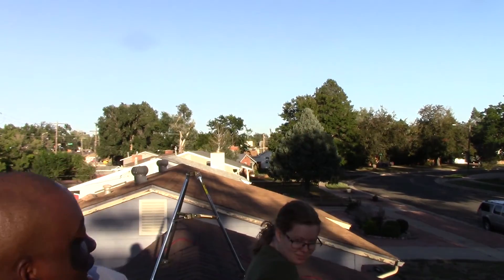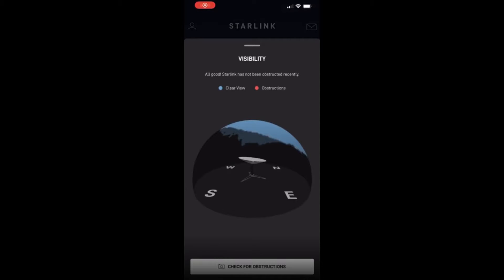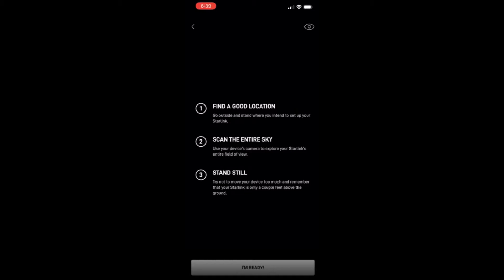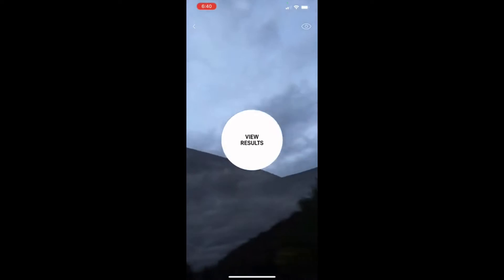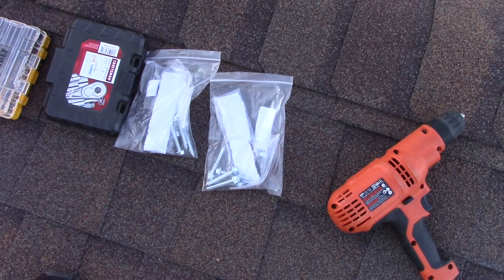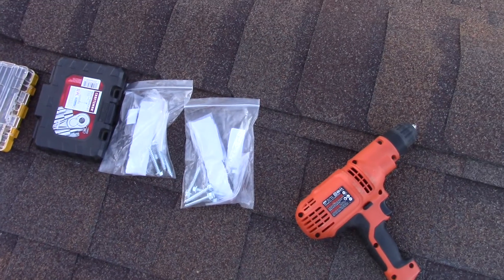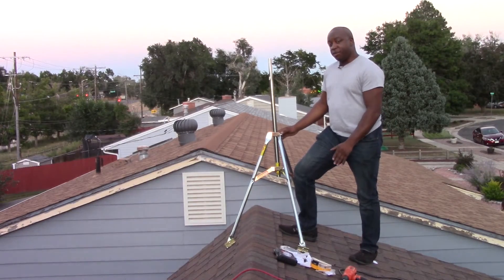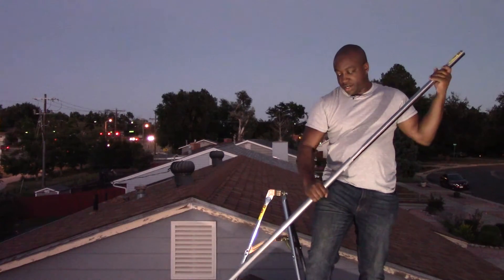Starlink Gen 2 Full Setup Tutorial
From mounting everything on the roof to setting up the software, here is the FULL tutorial on setting up your gen 2 Starlink antenna.

Roof safe Antenna Tripod

Pitch Pad Kit (I recommend buying 2 sets)

Heavy Duty Antenna Mast